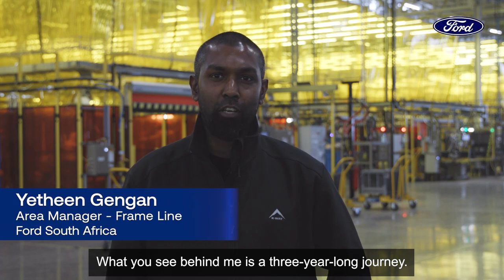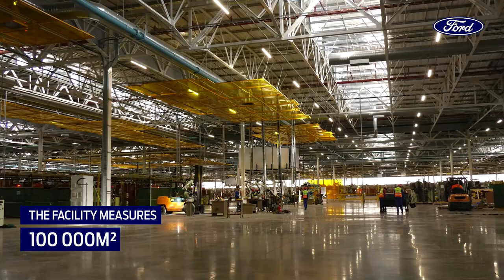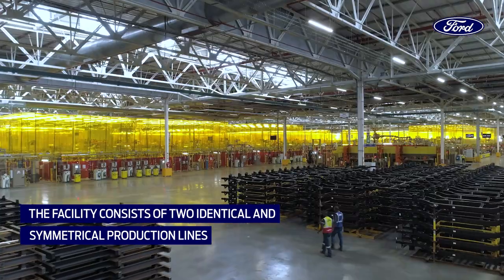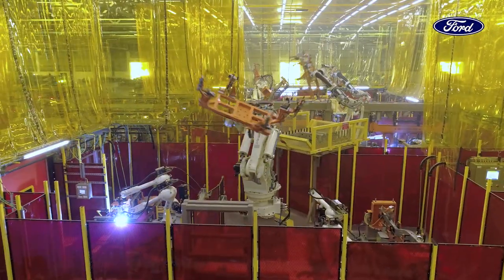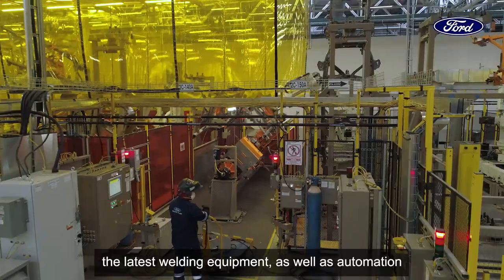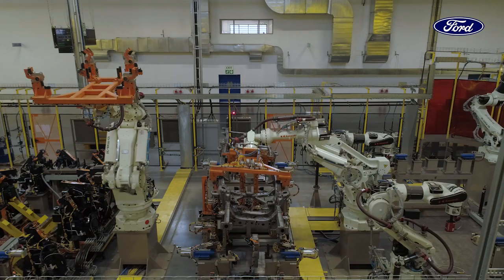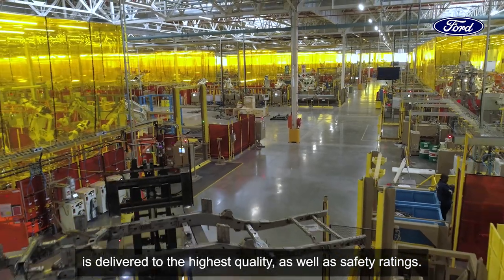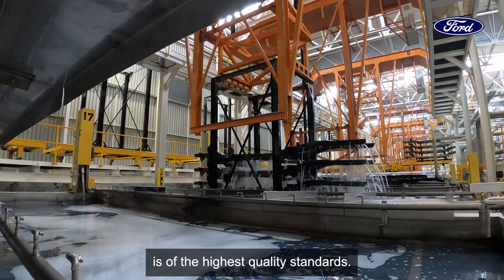Ford Motor Company of Southern Africa High Tech Frame Line